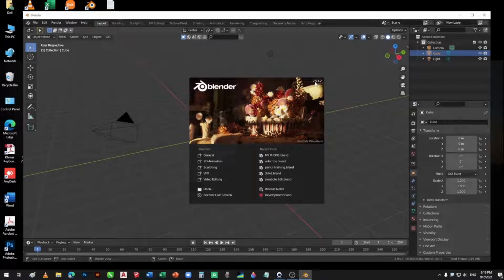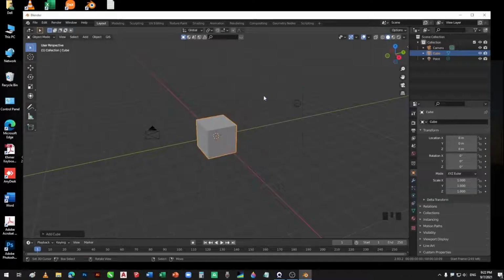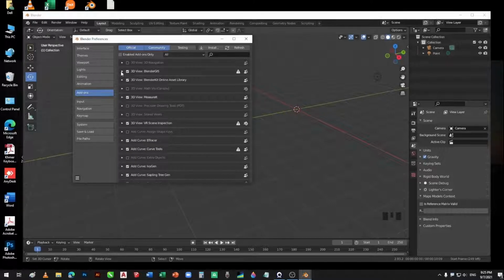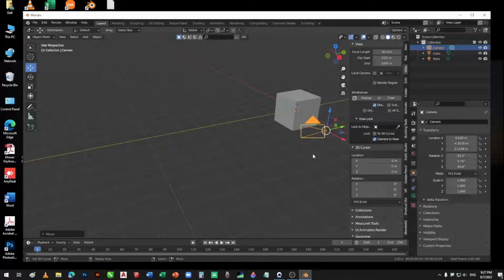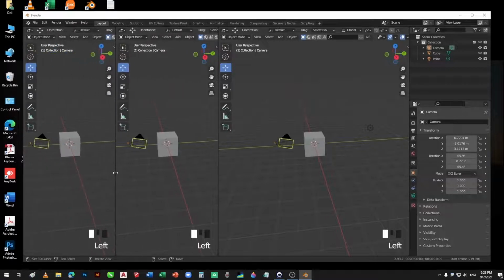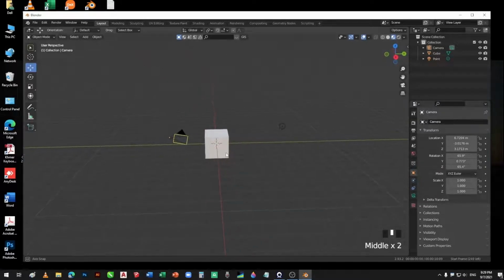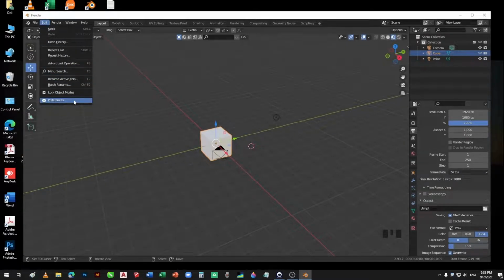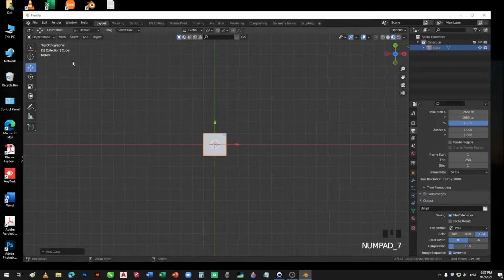how to use blender for beginner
Today, my channel will tutorial on the complete basics of the blender.
Blender is a comprehensive open source for 3d and 2d software for architecture, designers, learners, audio, and video practitioner